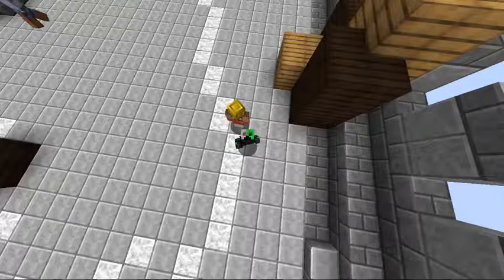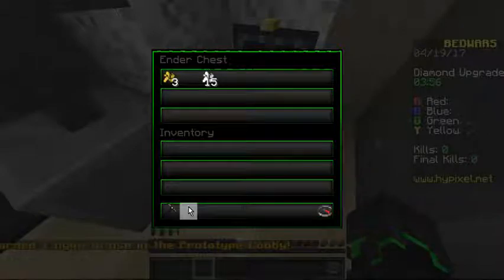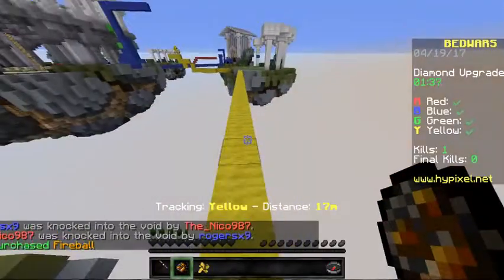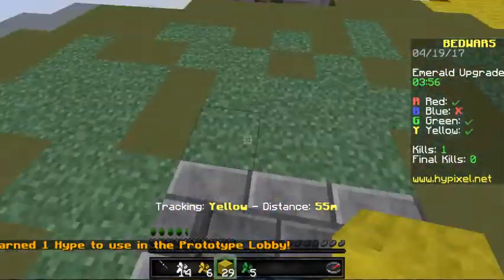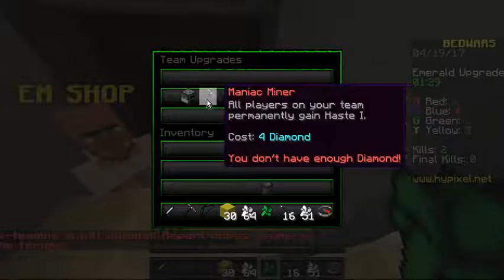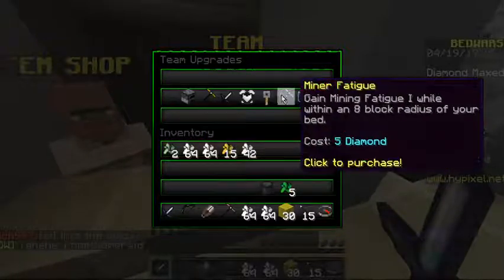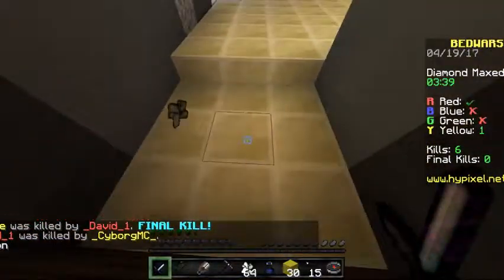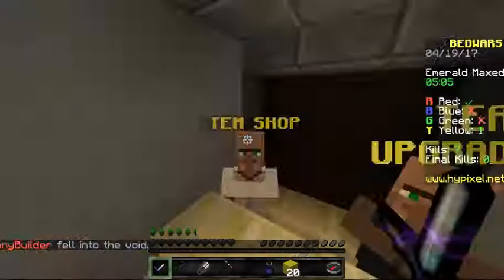I KIlled My Iron Golem!!! -Minecraft-Bedwars-